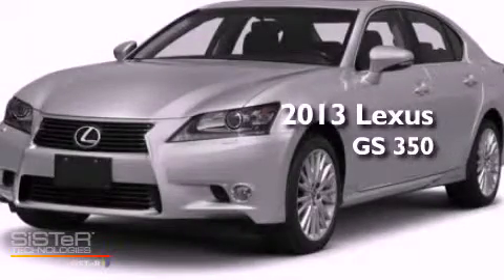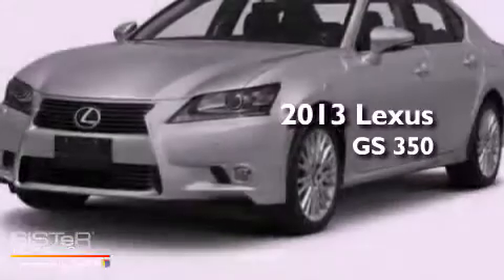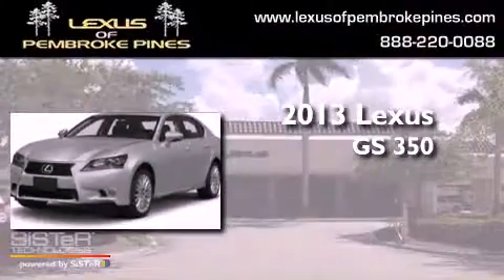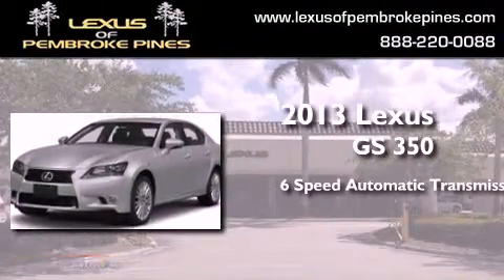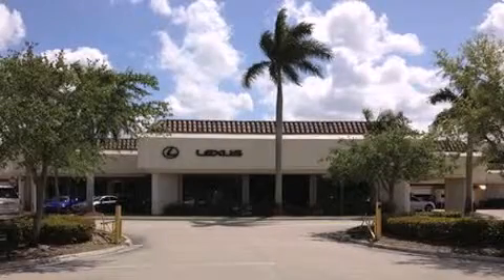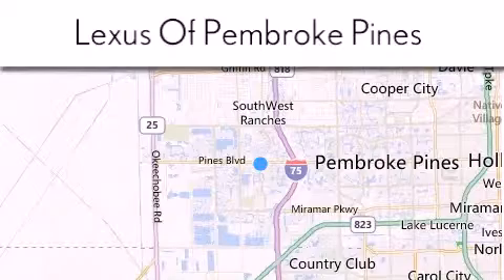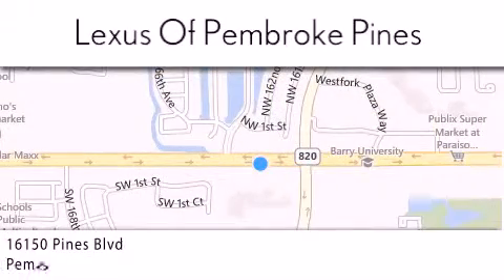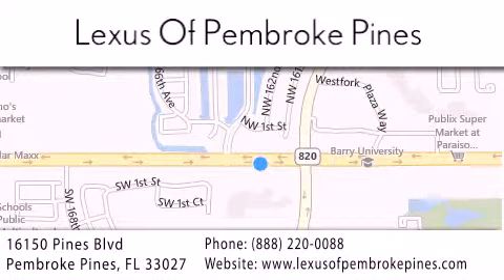2013 Lexus GS 350 Fort Lauderdale FL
Year : 2013
 Make : Lexus
 Model : GS 350
 Engine : 3.5L V6
 Trans . : Automatic 6-Speed
 Exterior : Liquid Platinum
 Miles : 30
 Interior : Flxn Spt Lth St Trm
 Stock : 3146100